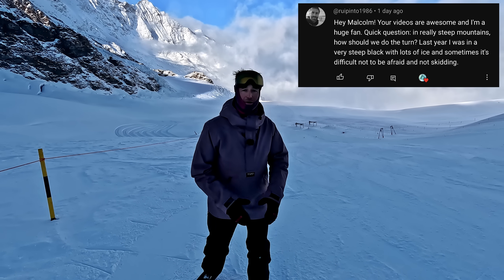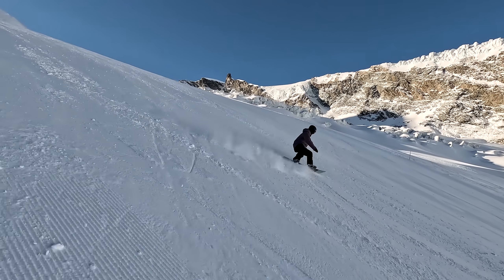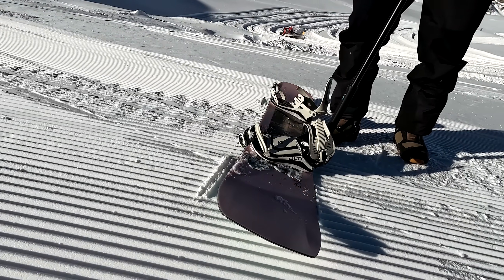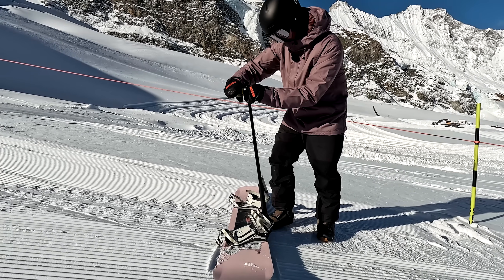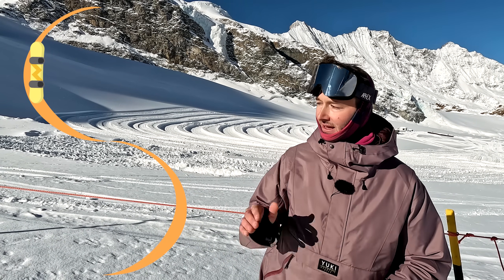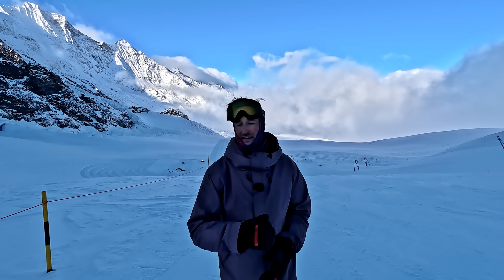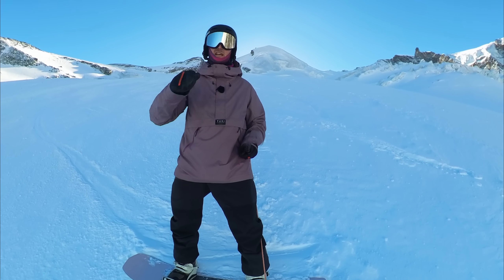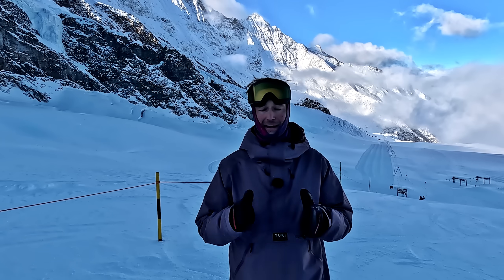STEEPER PISTES // TACTICS & TECHNIQUE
How to snowboard on steeper slopes.

If you would like to have snowboard lessons with me here in Alpe d'Huez, France, then take a look at my website below to find out more

0:00 Intro
0:49 Turn Size and Shape for Steep Pistes
1:39 Short Turns are Essential
1:56 Short Turns on Mellow Slopes
2:25 Edge Change on Mellow Slopes
3:55 Edge Change on Steeper Slopes
4:30 Edge Change Speed on Mellow vs Steep
5:15 After the Edge Change
6:41 Build up Your Short Turns
7:00 SkiBro
7:48 Icy Steep Slopes
9:24 Put in the Work - Mistakes are Good